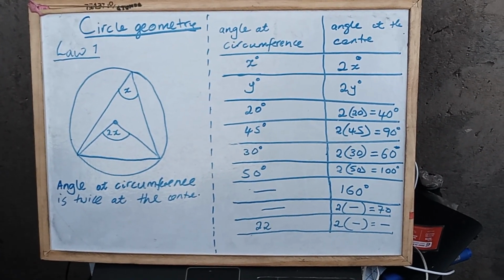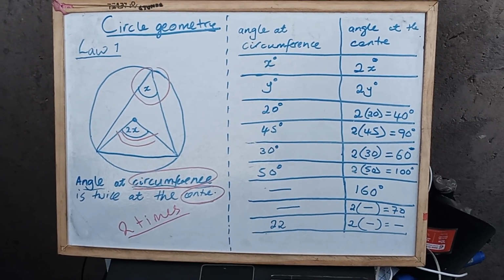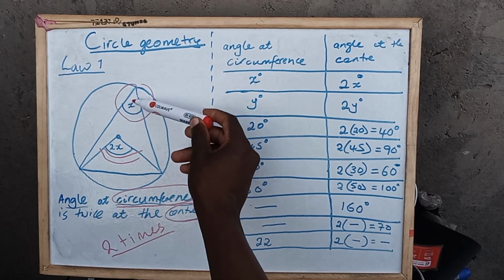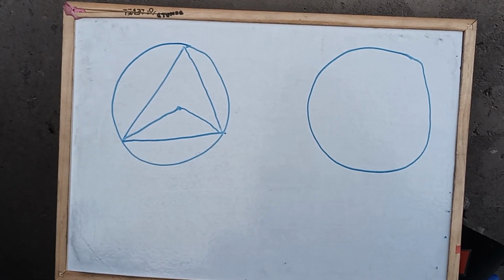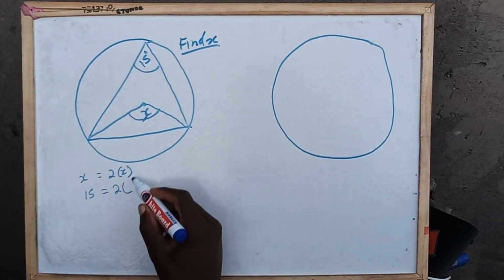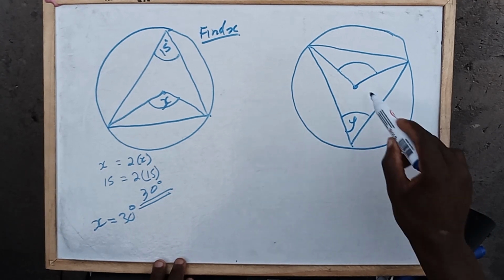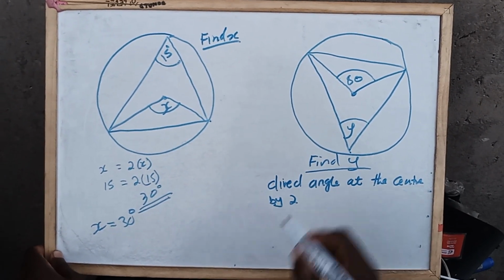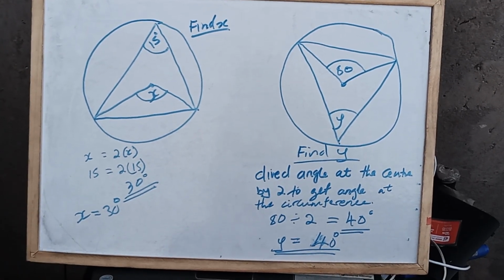circle geometry principle 1